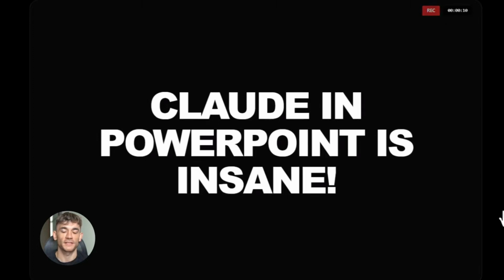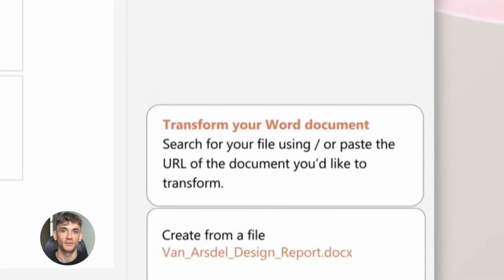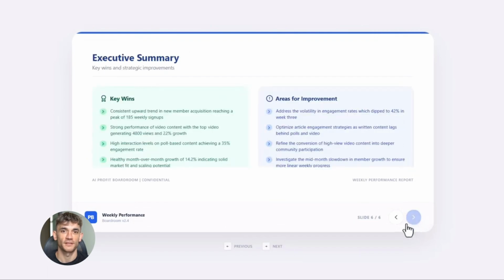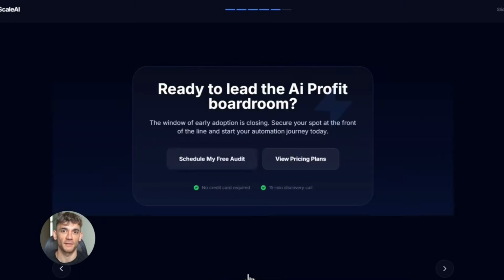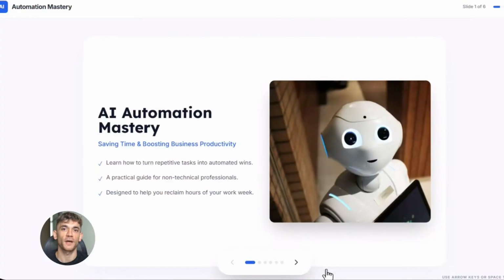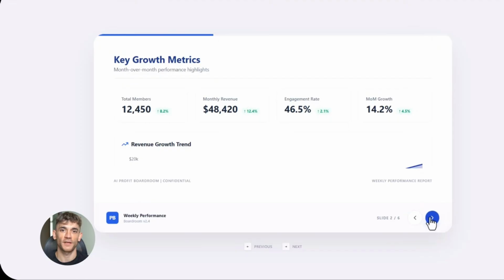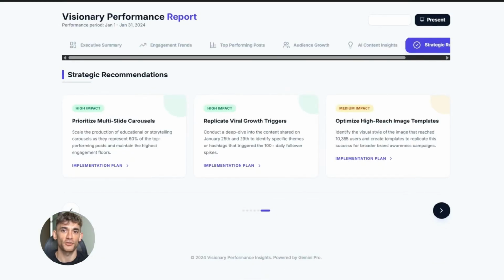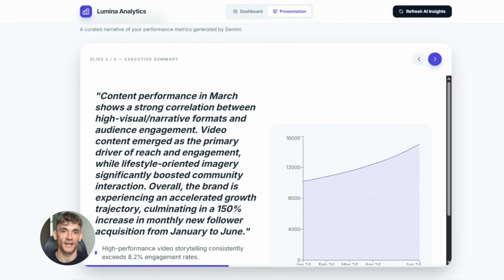Claude in PowerPoint is INSANE! (30-Second Slide Decks)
Claude in PowerPoint is actually insane... and it just changed presentations forever. With this new integration, you can now turn boring spreadsheets and messy CSV files into full, professional slide decks with one click.

No more staying up late formatting charts. No more manual copy-pasting like a robot. Just pure automation power.

In this video, @JulianGoldie break down:

🔥 What the Claude PowerPoint add-in actually is

⚡ How to turn CSV/Excel data into visuals in 30 seconds

🧠 How to use Claude to build persuasive pitch decks & sales slides

🚀 Practical ways to automate team updates and client reports

💡 Step-by-step setup for Mac and Enterprise users

Whether you’re a solo founder or running a large team, this update allows you to compete with the big consulting firms by producing world-class decks in seconds. Stop wasting 240 hours a year on slides and start focusing on what actually matters: growing your business.

1. JOIN THE AI MONEY LAB NOW (FREE COMMUNITY)

Join 47,700+ members in the ultimate free sandbox for AI entrepreneurs. This is where you get the training to start using tools like Anti-gravity, Perplexity, and NotebookLM without spending a dime.

What you get: Full tutorials on Google AI avatars, copy-and-paste prompts for autonomous agents, and a community of thousands to help you scale.

The Goal: Connect with a massive network and learn the systems Julian uses to reach millions with AI-powered content.

2. THE PREMIUM LEVEL: AI PROFIT BOARDROOM

Ready to build your first AI agent in under 5 minutes? The Boardroom is a community of over 2,100 serious AI entrepreneurs where we show you how to go from zero to expert in just five weeks.

The Accountability Vault: Stop wondering what to do next. Get daily accountability posts to stay focused and see exactly what Julian's $300k/month tech stack looks like.

Live Expert Support: Join 5 weekly live coaching calls to get real-time help with your toughest technical problems and direct access to Julian's best trainings.

The Results-Driven Roadmap: Get the exact systems used to rank #1 on search engines and build a profitable YouTube channel from scratch in just 6 weeks.